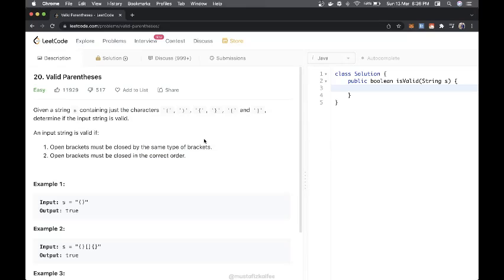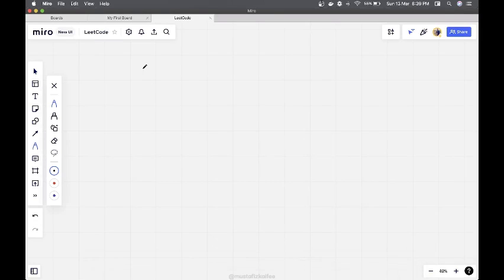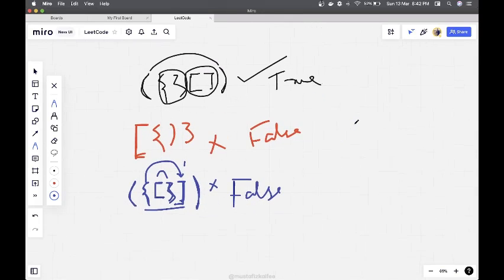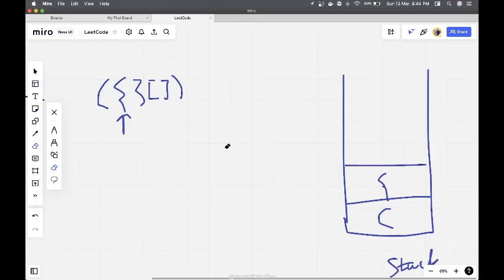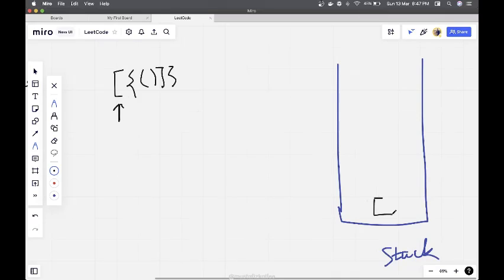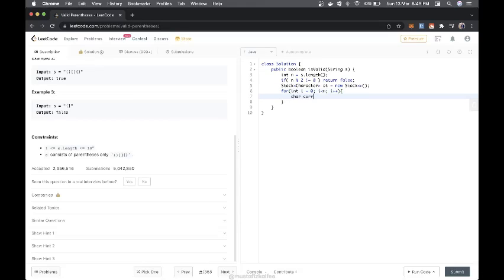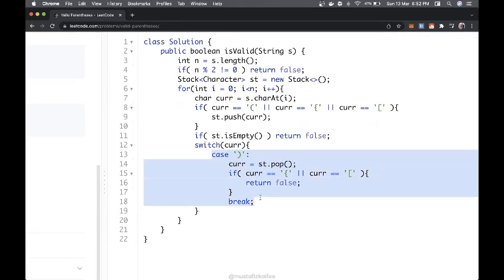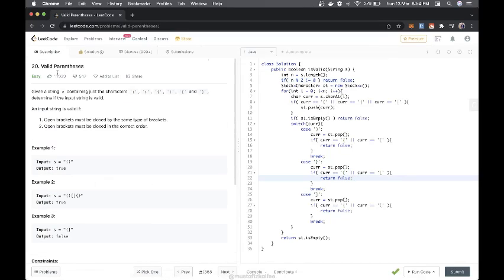20. Valid Parentheses | LeetCode | Java | Solution